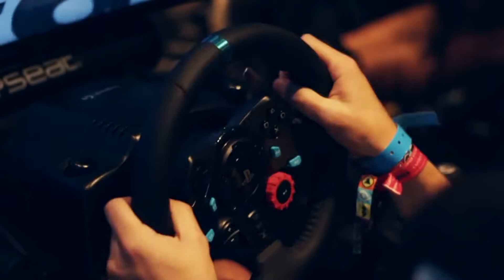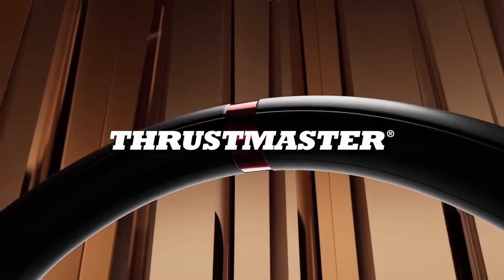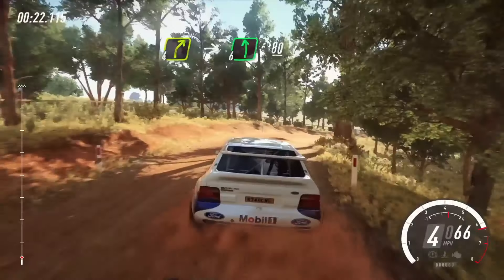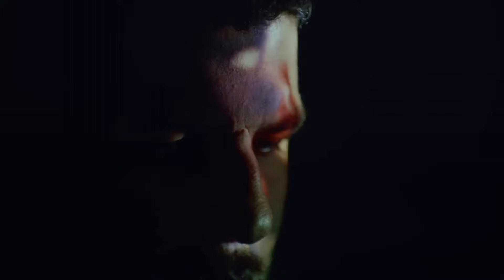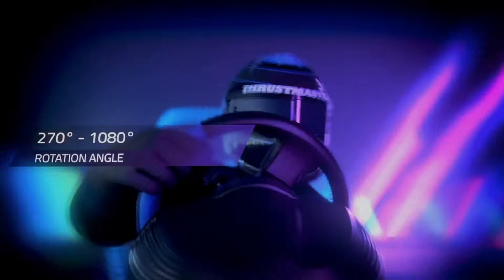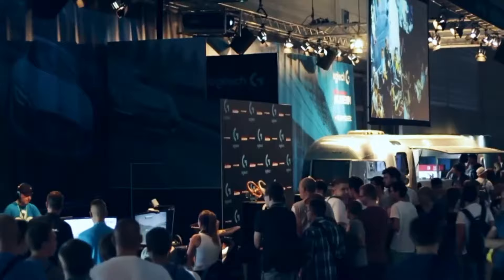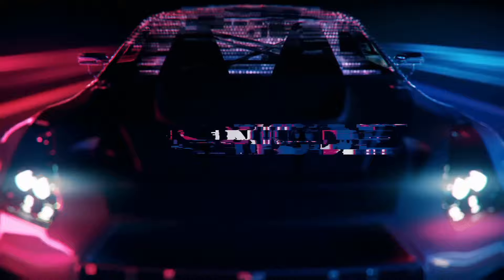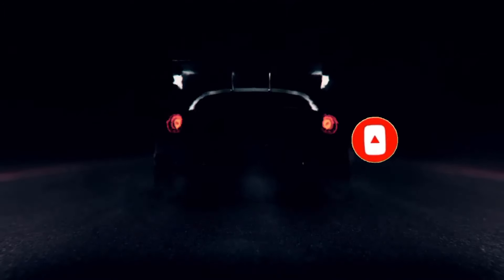Top 6 Best Racing Wheel's for PC, XBOX,PS5 in 2024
➜ Links to the Top 6 Best Racing Wheel's for PC, XBOX,PS5  we listed in this video:

►Links►

➜ 6- Thrustmaster T248  -
➜ 5- Logitech G923 Racing Wheel and Pedals -
➜ 4- Logitech G Pro Racing Wheel  -
➜ 3- Thrustmaster TMX Force Feedback -
➜ 2- Logitech G29 Driving Force Racing Wheel  -
➜ 1- Thrustmaster T300 RS GT Racing Wheel -